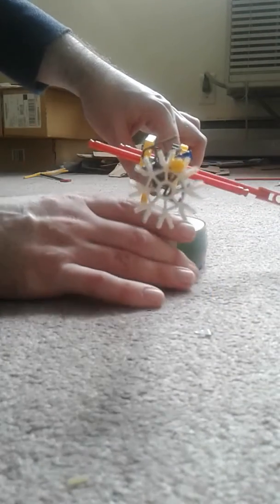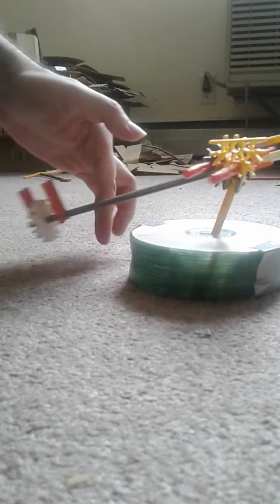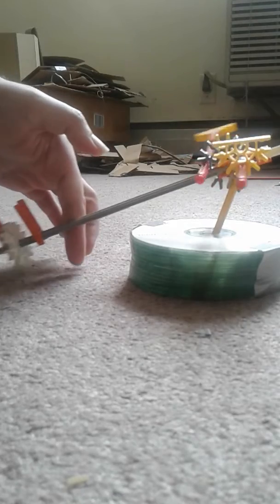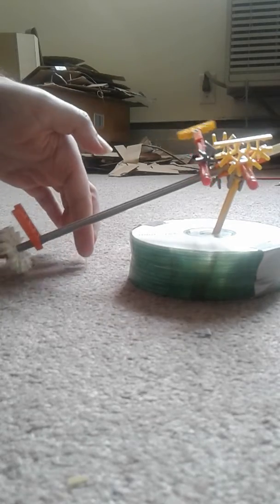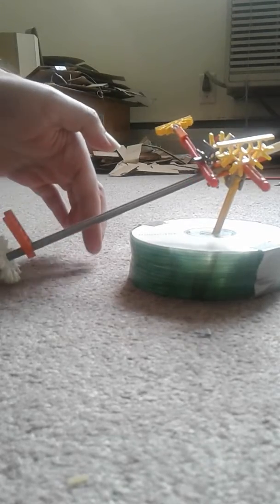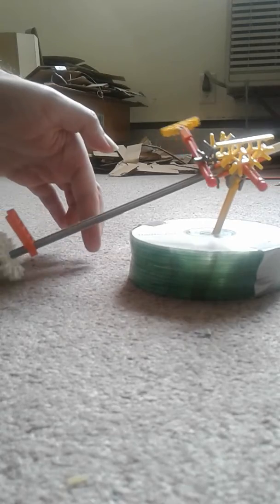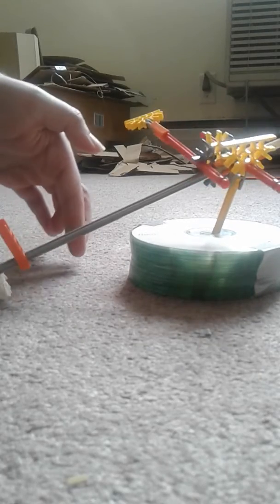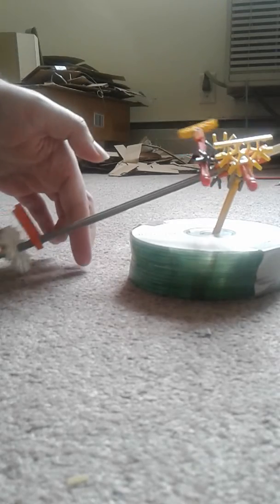PROVEN TORQUE W/ NATURAL TORQUE DEVICE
Maybe the 1st? Perpetual motion machine apparently proven. It is made of K'Nex constructor toys, by the way, and the base is made out of a taped-together stack of CD's. Experiment by Nathan Coppedge.